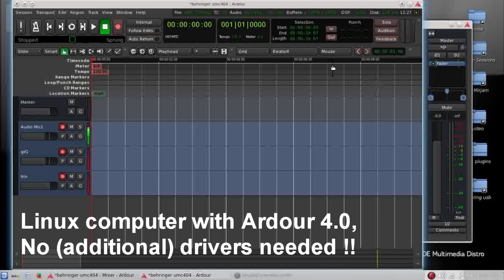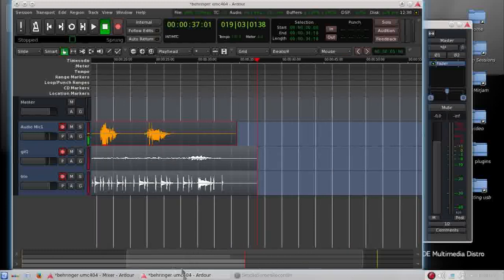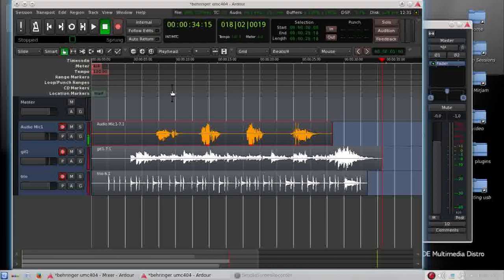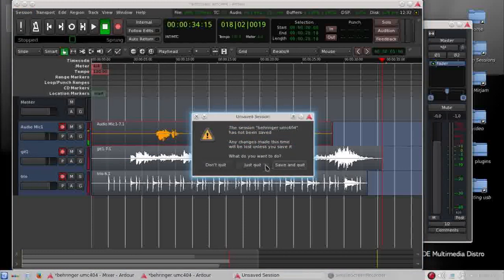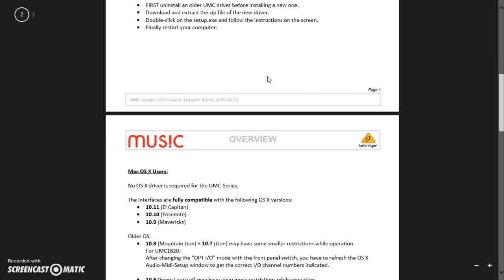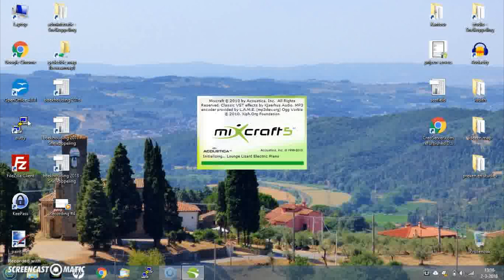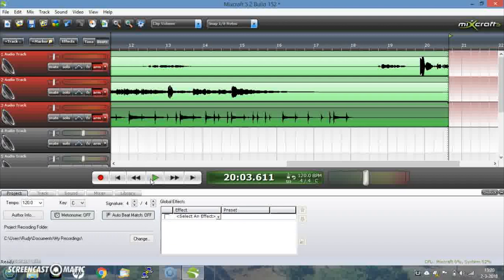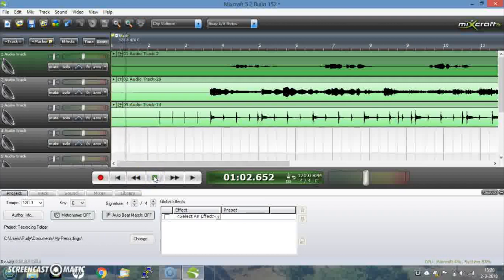Review and Test - Behringer U-Phoria UMC404HD Multitrack Recording with Ardour and Mixcraft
Multitrack recording with the Behringer U-Phoria UMC404HD and Ardour (Linux), Mixcraft (Windows).

The Behringer U-Phoria UMC404HD is a 4 in/4 out USB Audio interface and can be used for multitrack recording with Windows, Apple and Linux recording software (DAW). In this video I'll walk you trough the steps I took to record multiple tracks at once with it. I made some wrong assumptions and little mistakes at first, but I hope the little errors I made will help you prevent them.

LINUX
Although Behringer doesn't claim it to be compatible with Linux, it does work perfectly well on Ardour (with the standard ALSA driver). You don't need additional drivers for it. Do make sure you switch off the "midi" when starting a recording with Ardour since it doesn't support the midi input if there's no real midi device connected to the interface!

WINDOWS
For Windows you'll need to download a driver from their webisite. It doesn't work with the standard ASIO4ALL drivers that are used by most home recording enthusiast using the standard 1 or 2 channel input/output devices. Although I failed to get it recording 4 tracks at once with Audacity, I'm almost certain it should be possible. If I ever find out how, I'll post a follow-up video on that since I believe that would be a perfect solution for the fast, leightweight, "on the road" recording.

I tested it on only two windows programs but am positive it will work on many others like Reaper, pro tools, cubase, ableton live, studio one, and so on.

As far as I'm concerned this is the best bang for the buck!